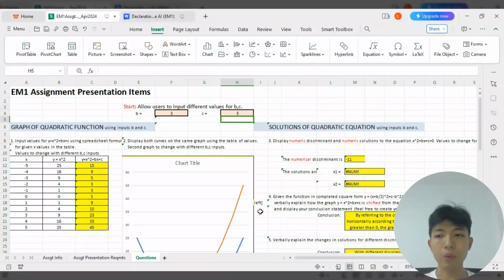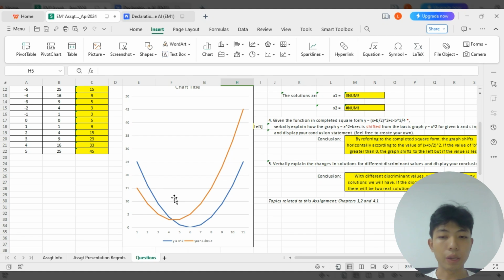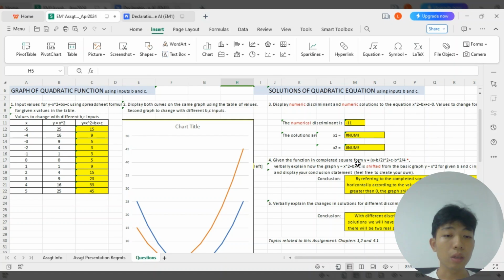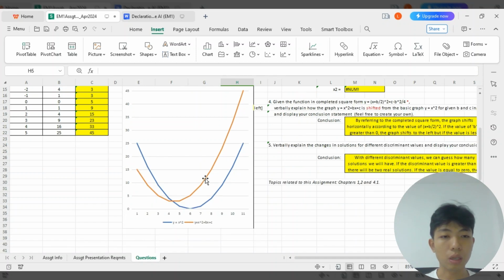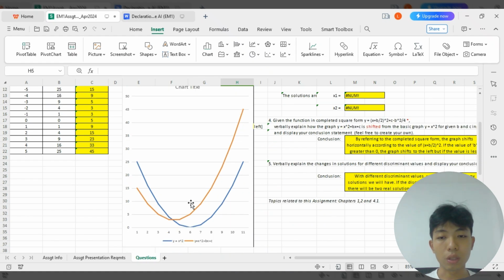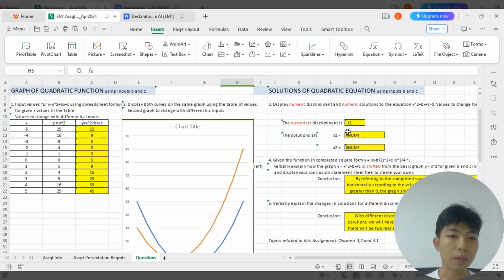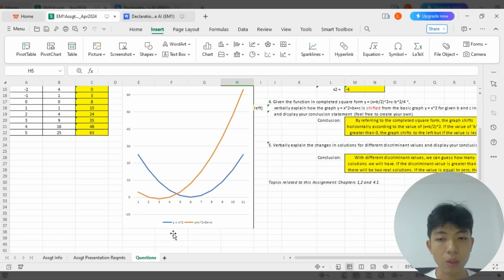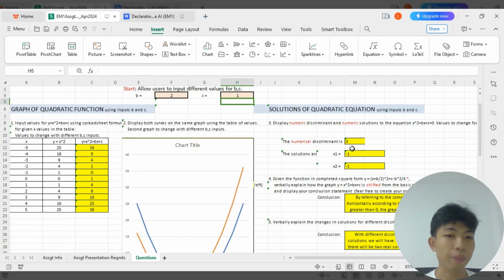Engineering Mathematics Presentation Assignment